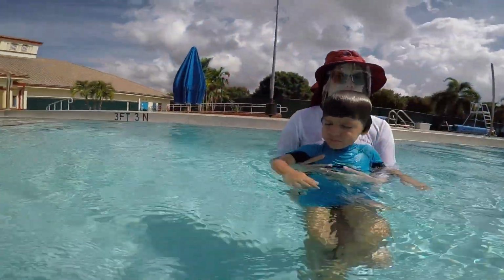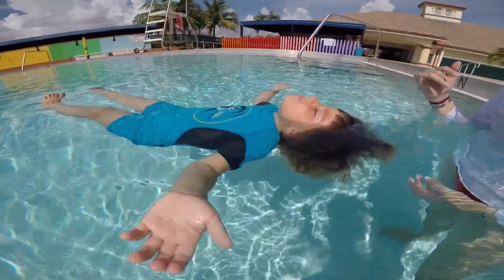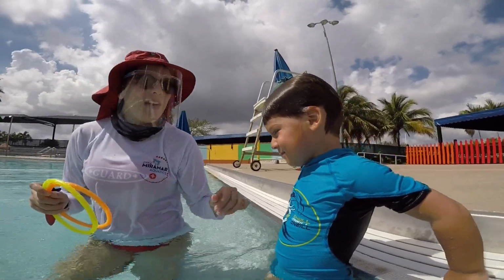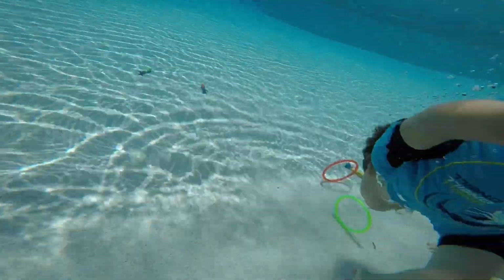Beginning Swim Class Tips for Home!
The City of Miramar and City Commission present a Miramar Film Production from the Office of the City Manager Marketing and Public Relations.

The City of Miramar, Florida: (954) 602-HELP.

About The City of Miramar
The City of Miramar is located in South Florida within Broward County.  It is a diverse community of 126,619 residents and recognized as a geographic hub for numerous corporations of various sizes including major players in key global industries such as airlines, cruise lines, healthcare, finance, media and communications.  As a strategic destination in South Florida, it is noted for its quick access to all major highways, South Florida's ports and airports.